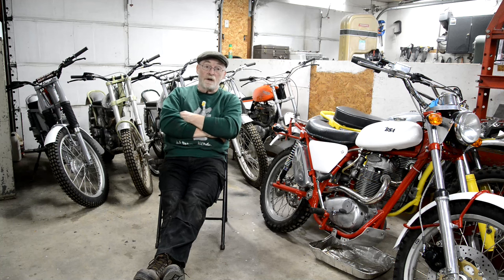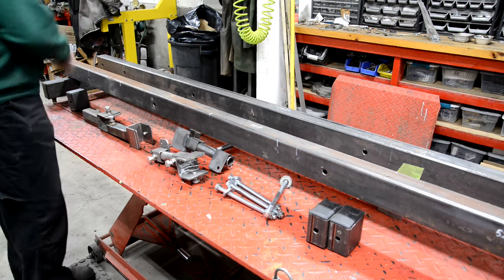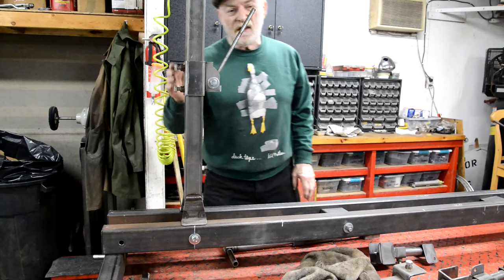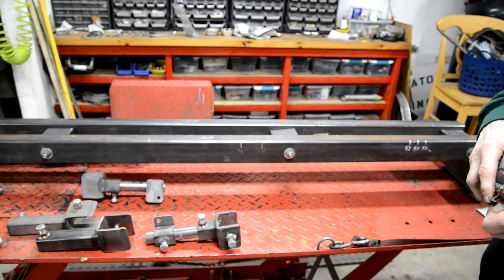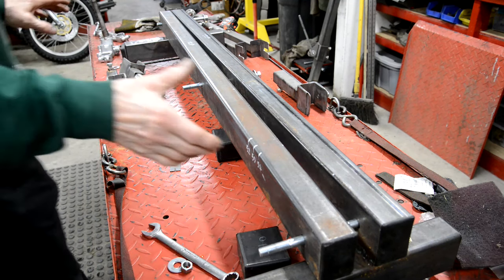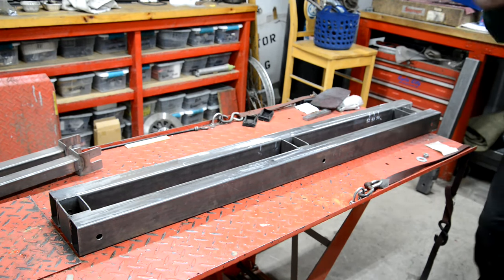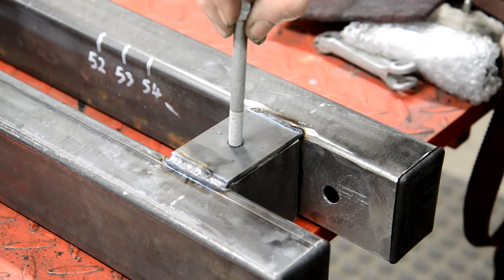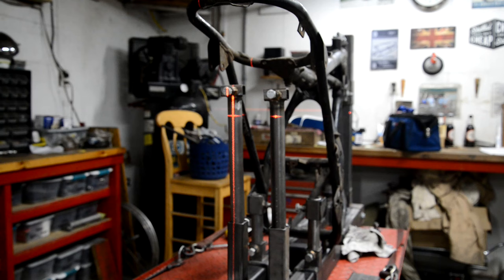Frame Jig Mods